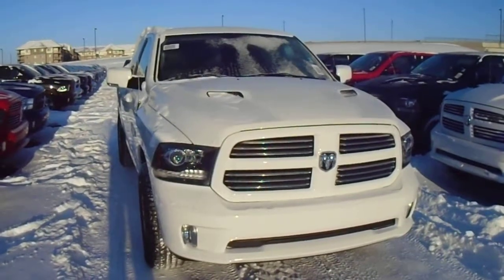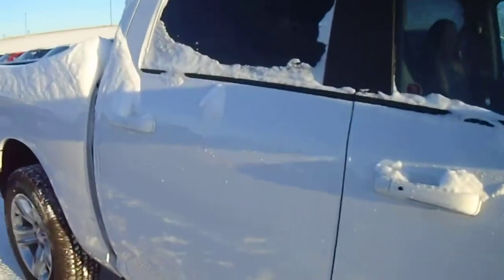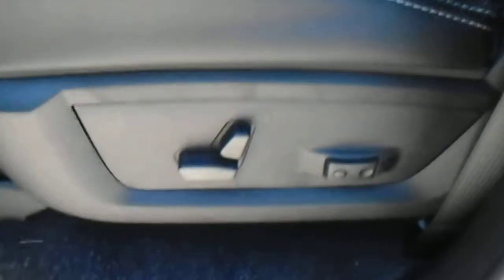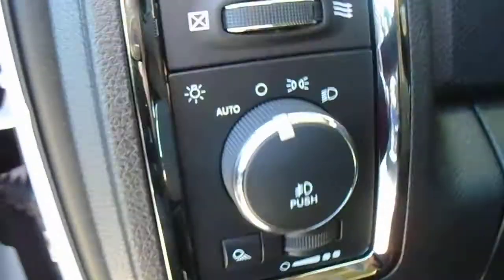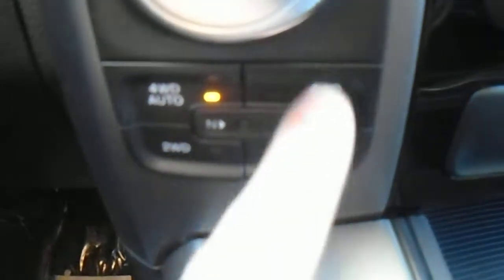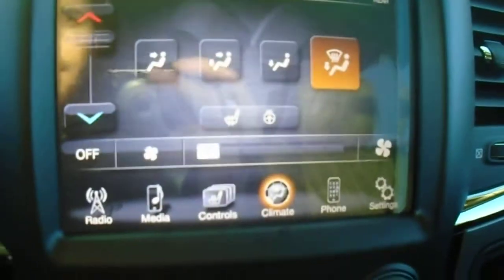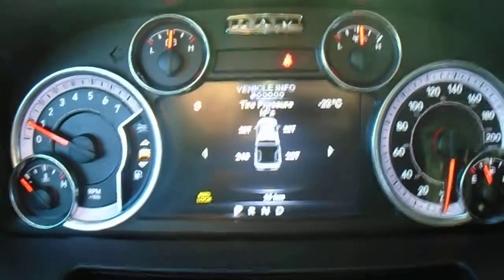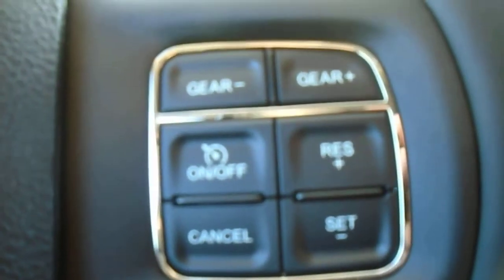2014 Ram 1500 Sport